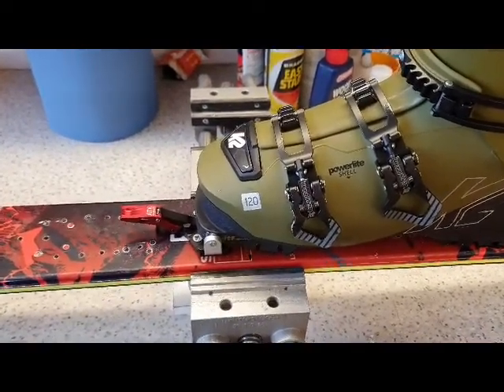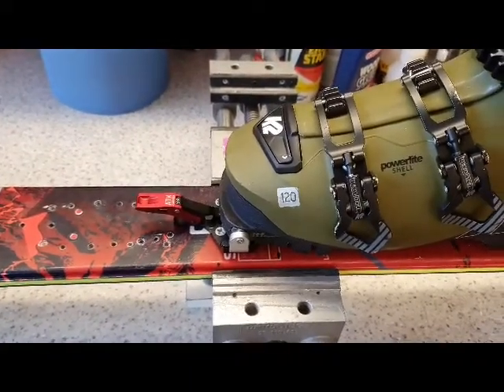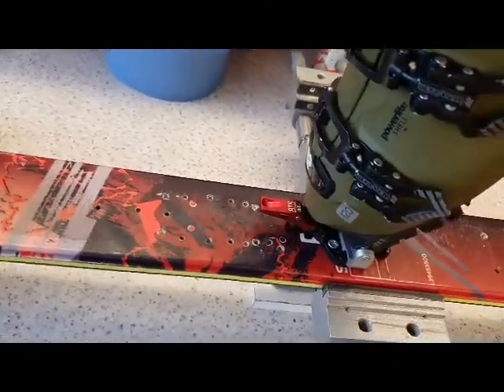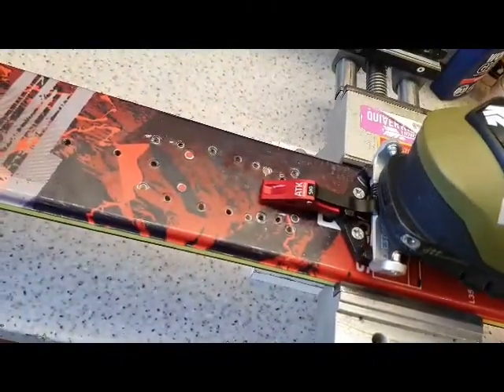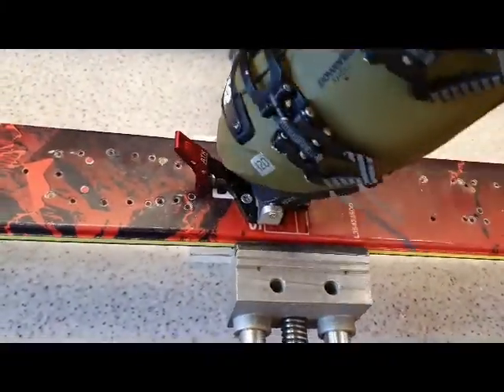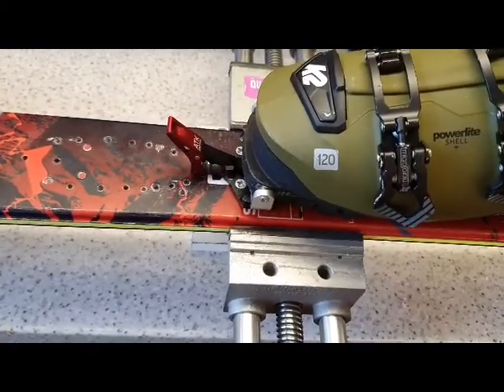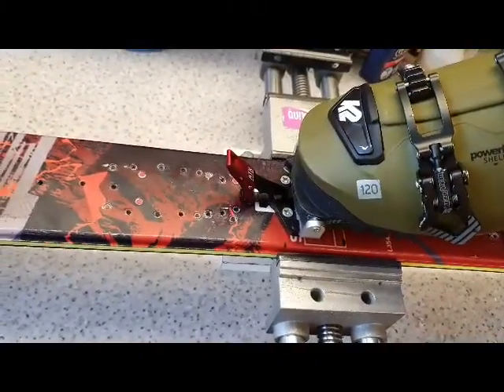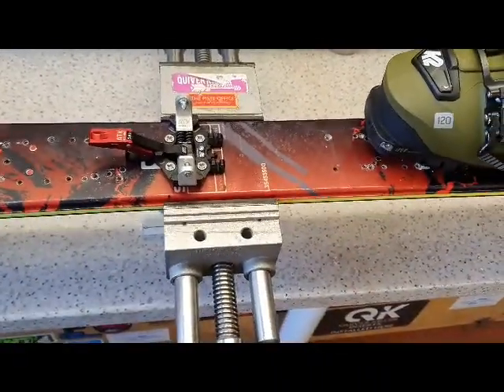ATK Crest 10 Binding & K2 Mindbender Boot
I've seen/heard comments about issues with the square toe of the K2 Mindminder boot opening tech binding toes when they're in locked/skinning mode, which they shoudn't do. This video shows the Minderbender boot working perfectly in an ATK Crest 10 toe binding - just as it does in all of the ATK models.